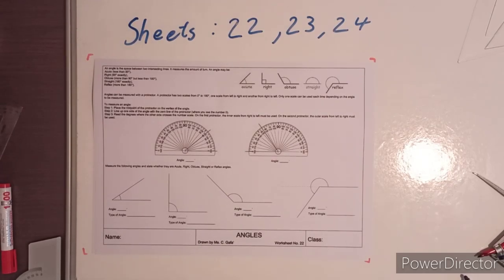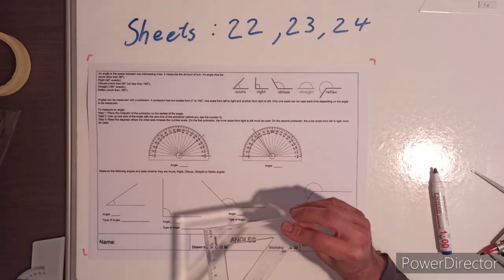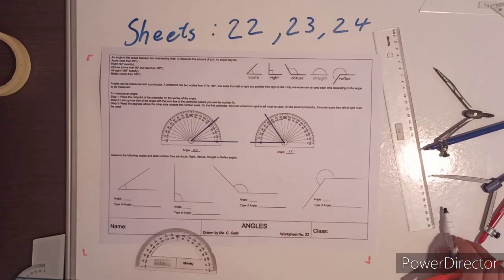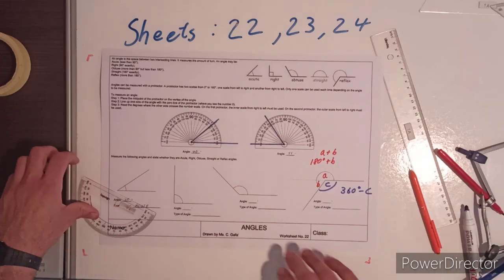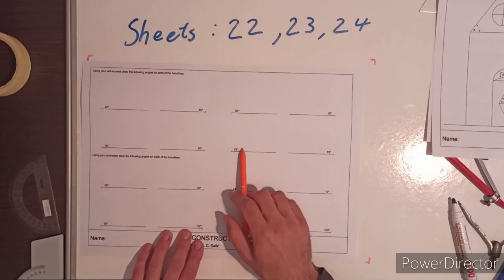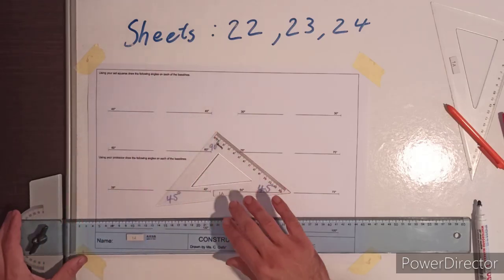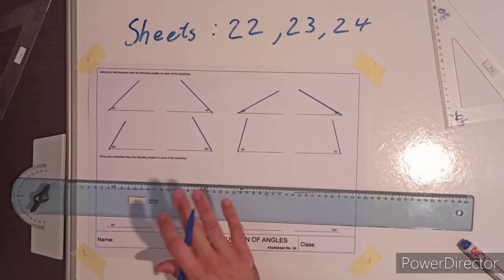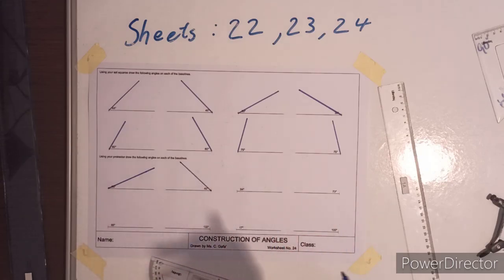Angles using protractor and setsquares